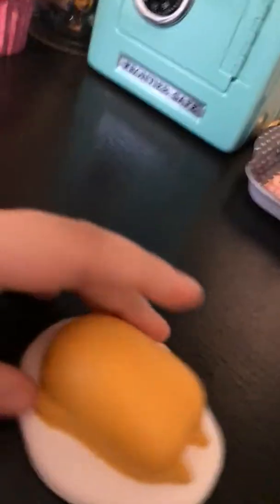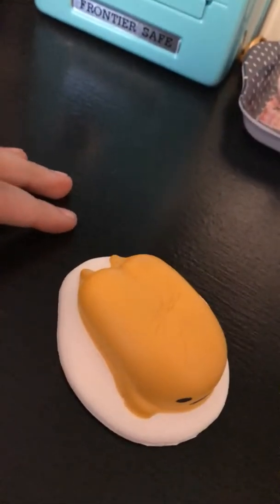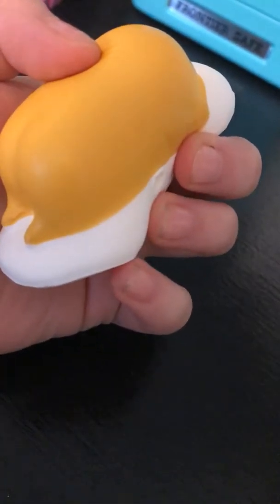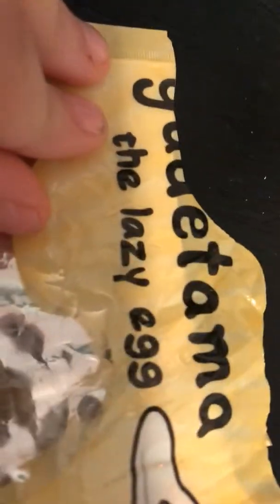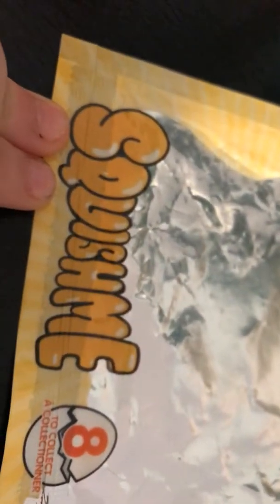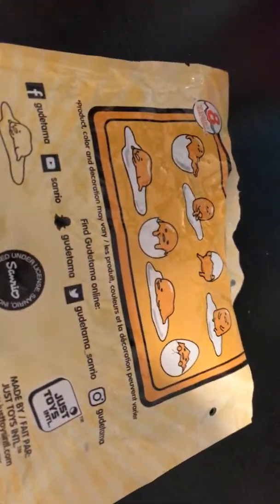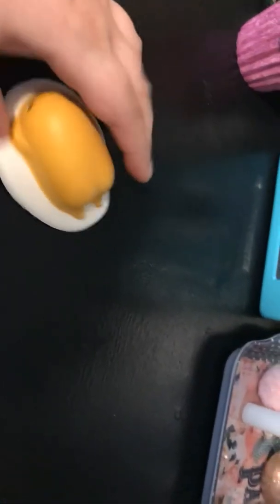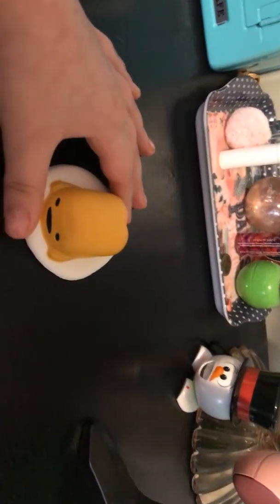The lazy egg 🥚:3